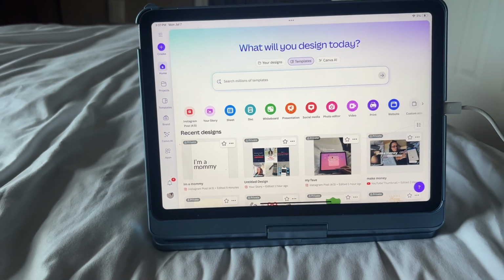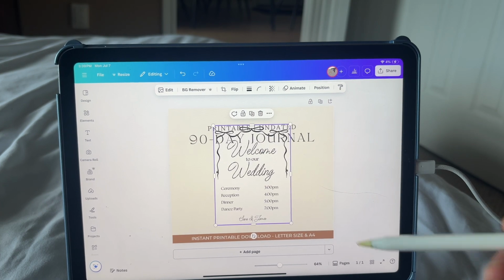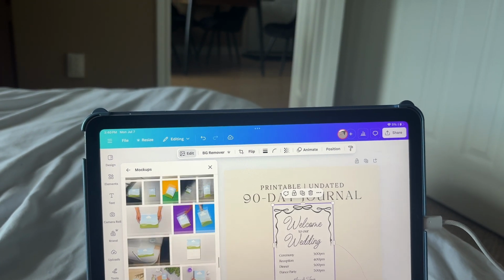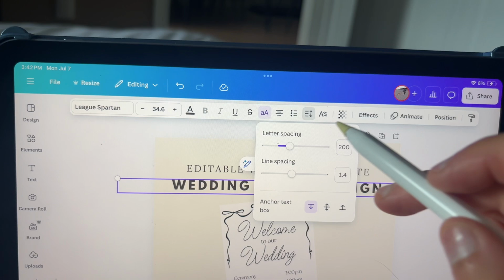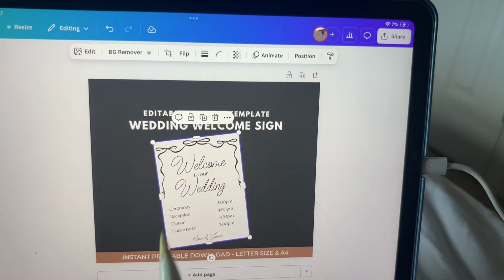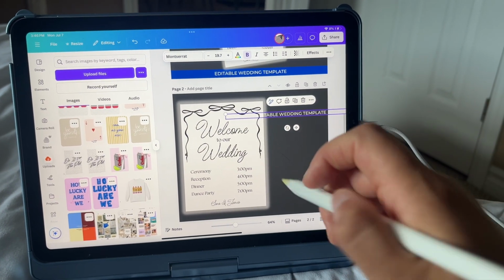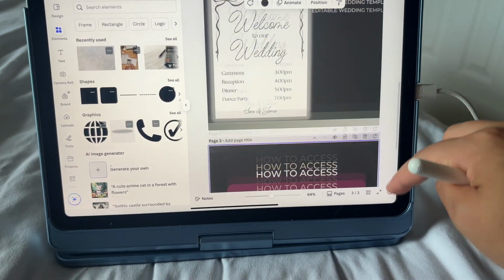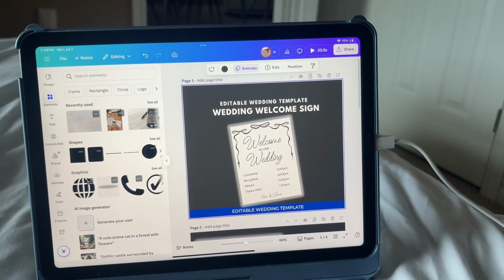How I Make My Etsy Listing Photos on Canva for Digital Products (Simple Tutorial for Beginners)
This is a quick and simple step by step tutorial showing how to make Etsy listing photos for digital products with clean and bold looking mockups and designs using Canva.

Happy creating!